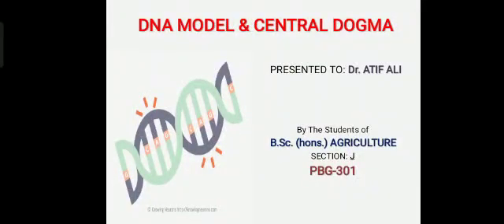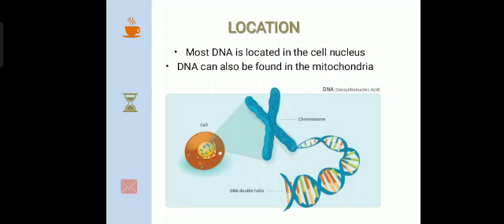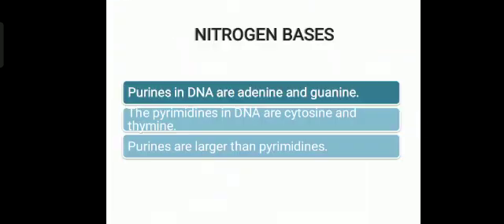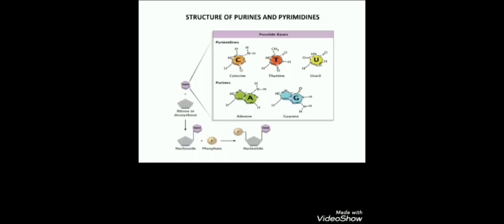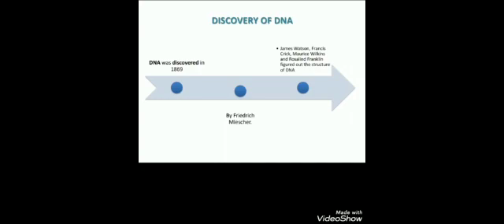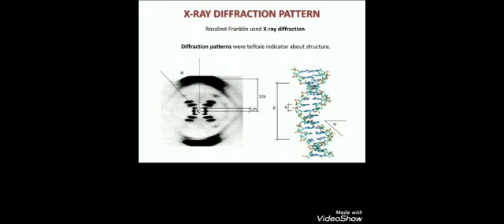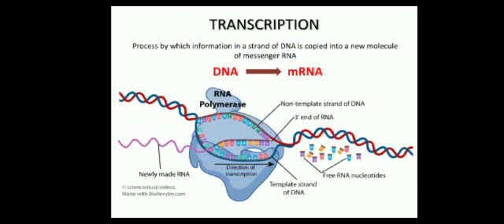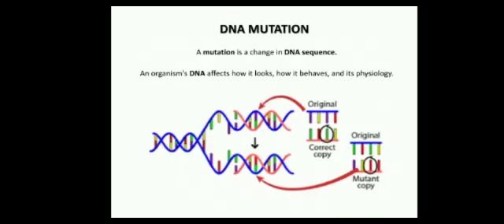DNA model and Central Dogma by group 8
This video is a part of class assignment